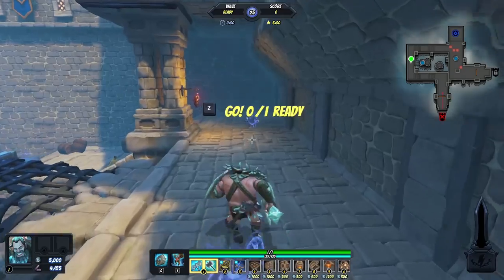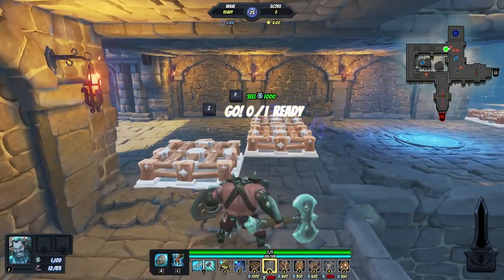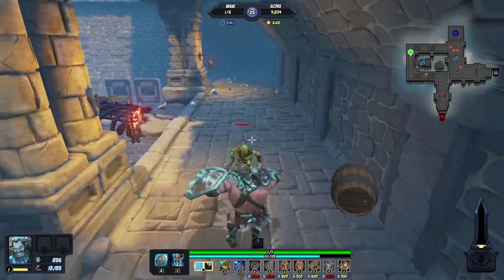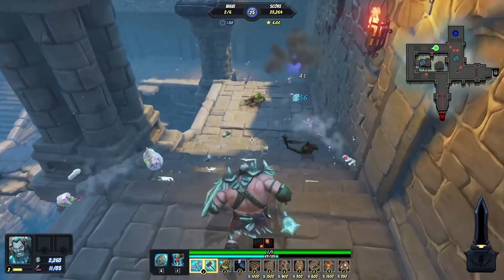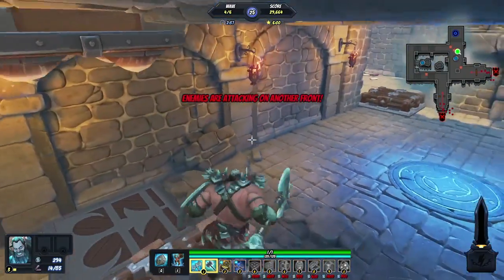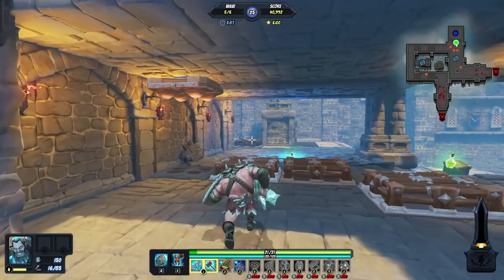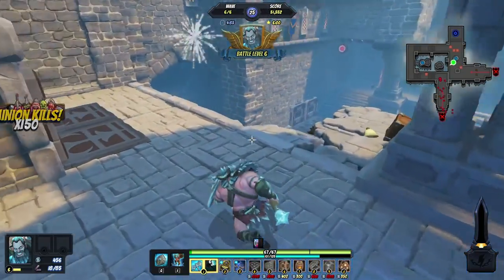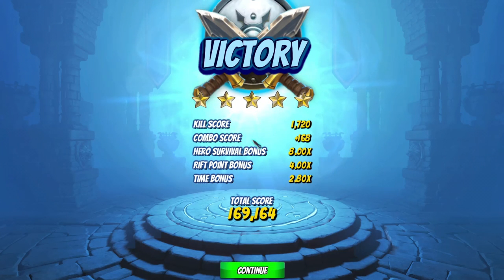INFERIORITY COMPLEX (Weekly Challenge) 5 Star w/ Hogarth | Orcs Must Die! Unchained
PC Finally Back Up and Running! Time to Kill Some Orcs!